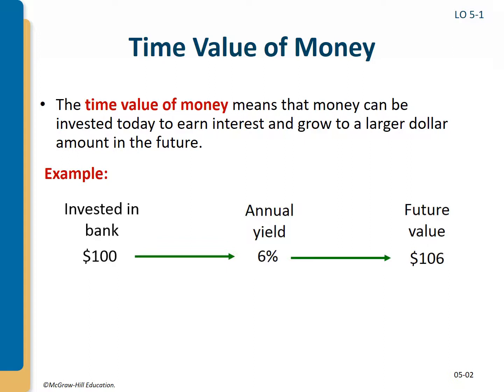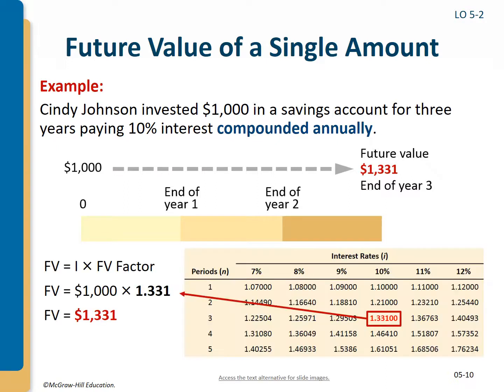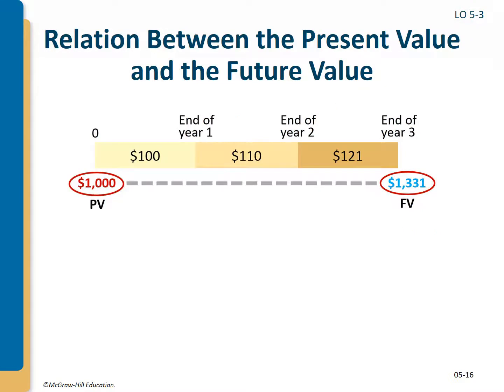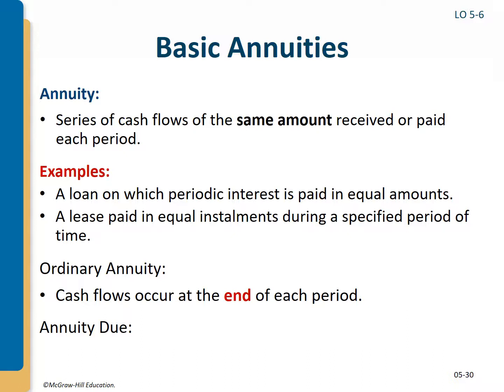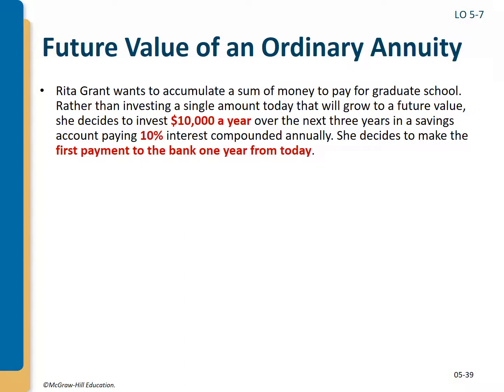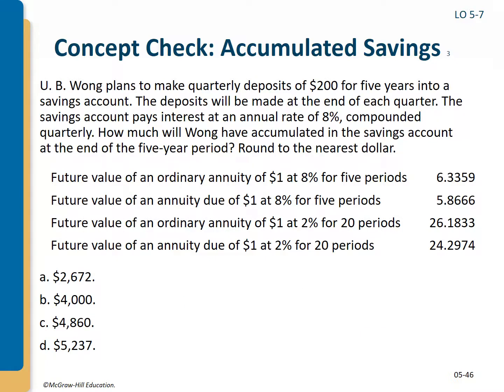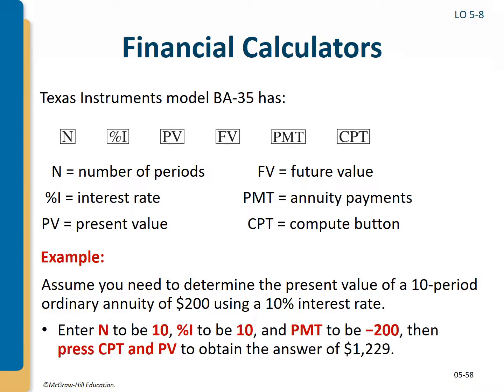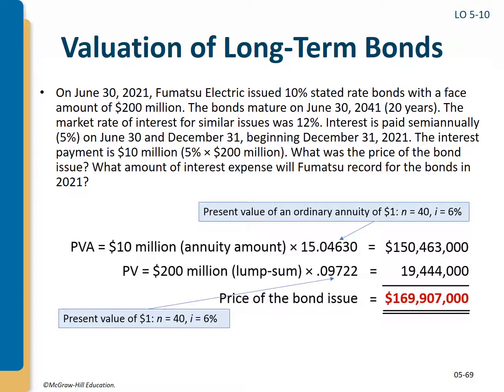ACC 211 Chapter 5 ldunn fa19